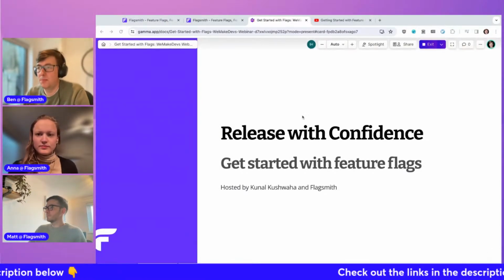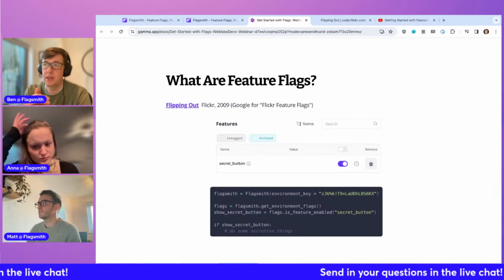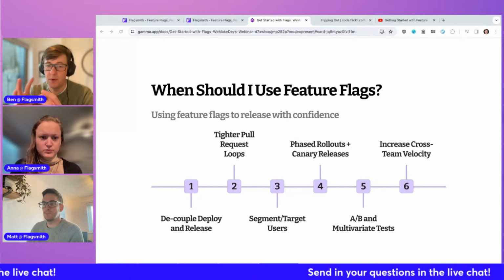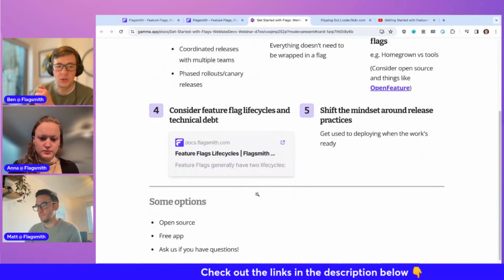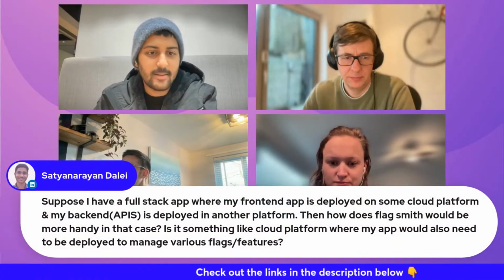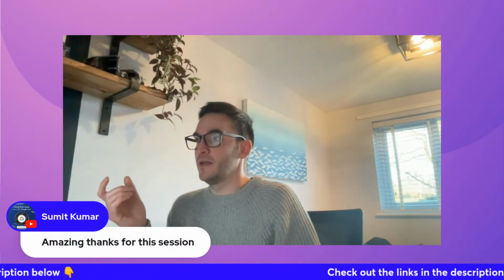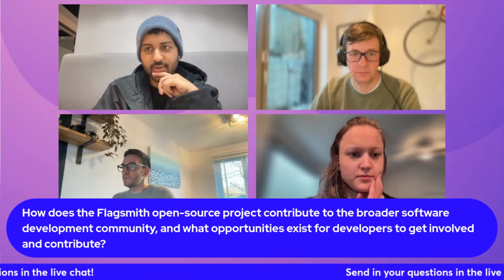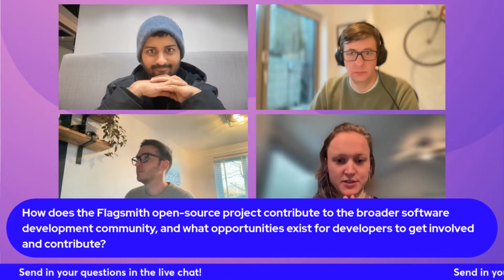Getting Started with Feature Flags with Flagsmith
Discover the power of feature flags in software development. Learn when and why to use them, best practices for implementation, and how to contribute to the open-source project Flagsmith.